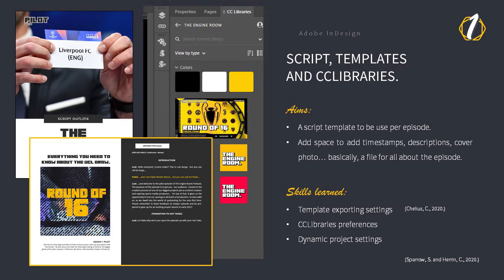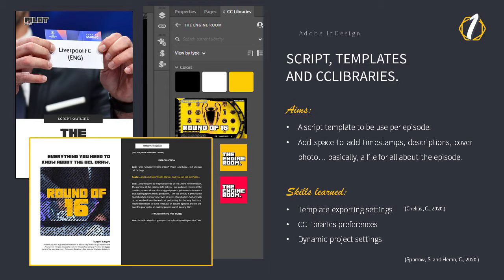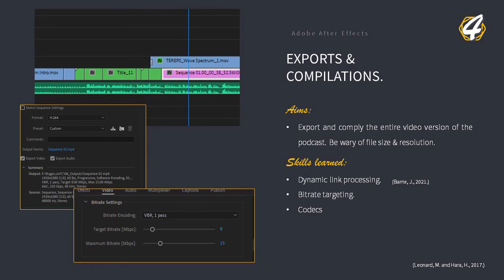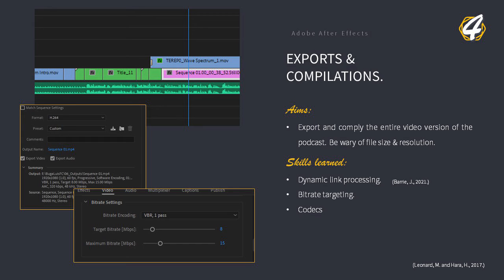Luis Burga Video Presentation L 6 Skills